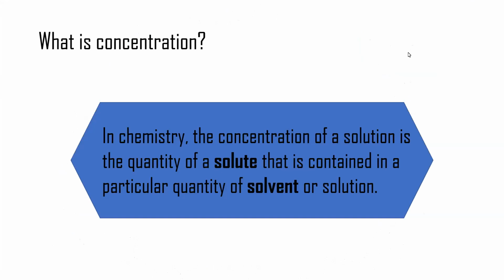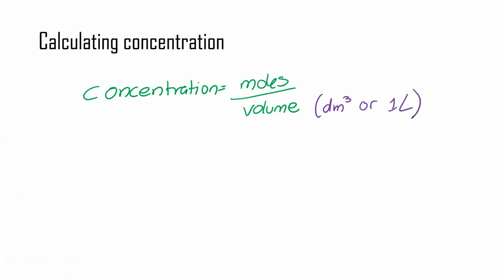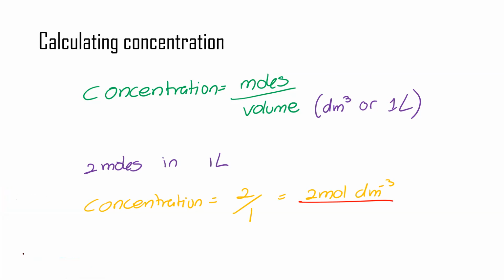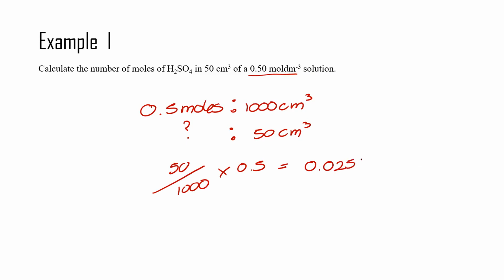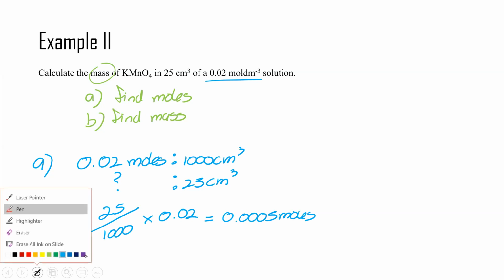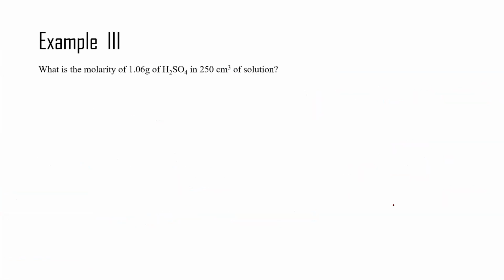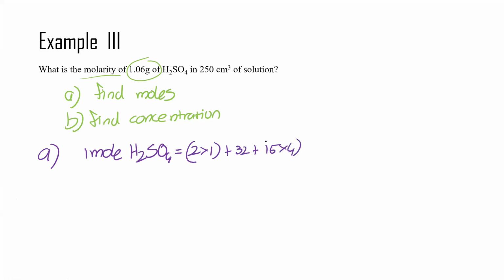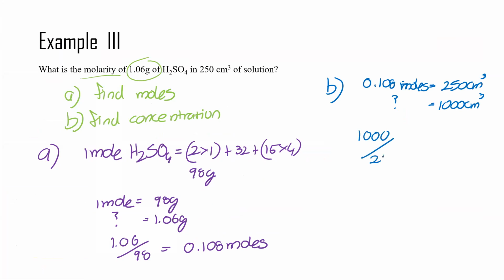Moles IV - concentrations